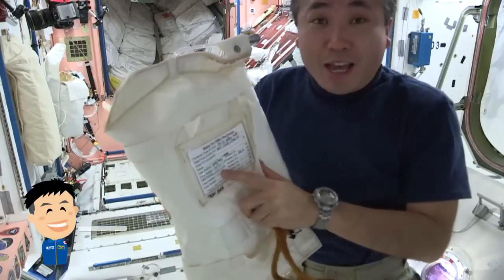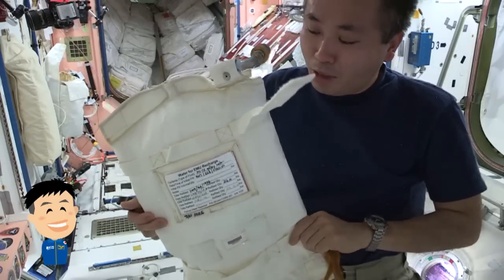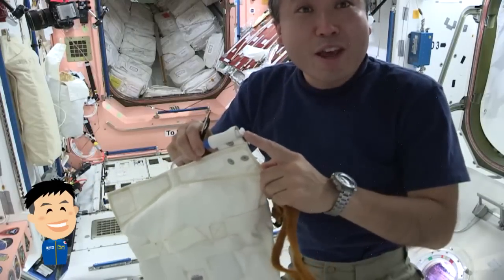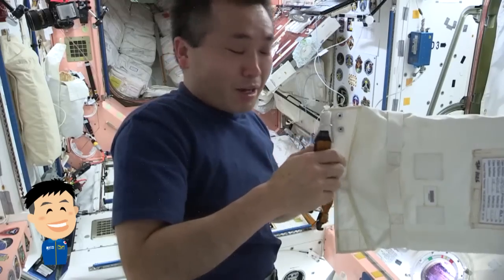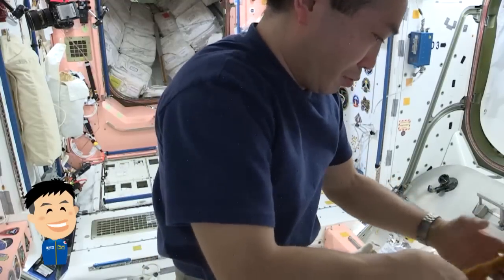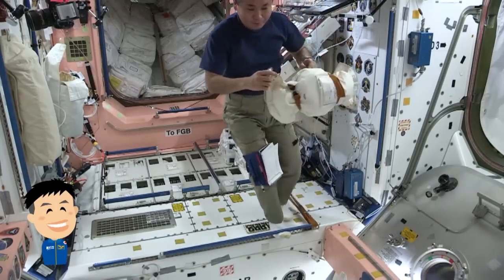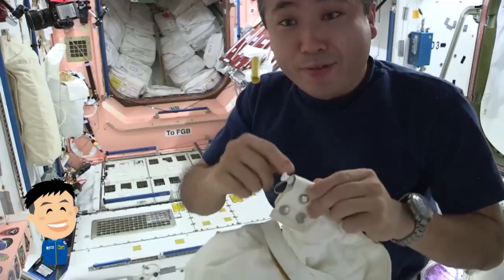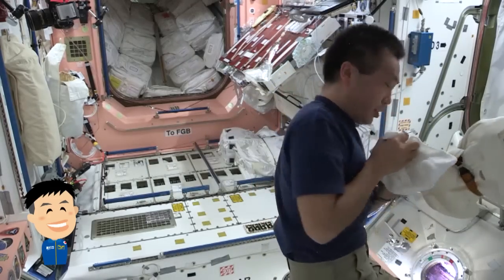"Koichi Wakata Weekly Activity Report" Vol.6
"Water bag for EMU (Extravehicular Mobility Unit) suit"
Koichi Wakata, explaining the process to remove the air from the water
bag to be used for EMU (Extravehicular Mobility Unit) suit.